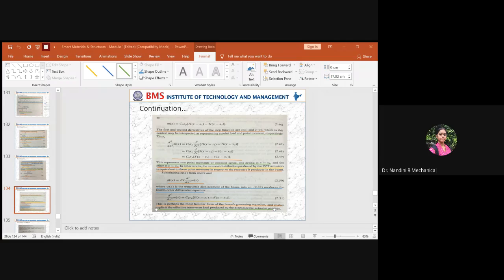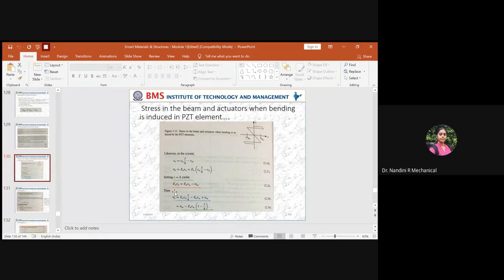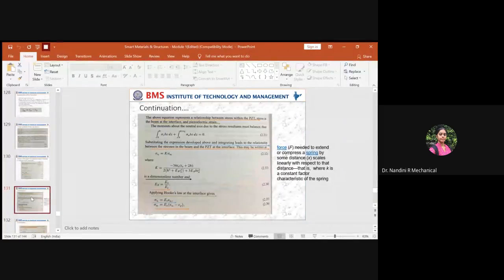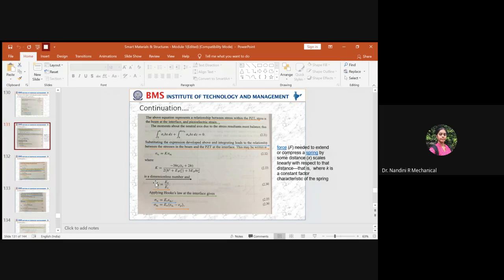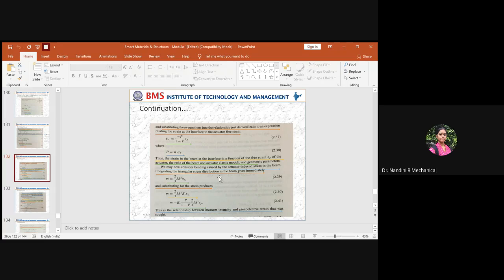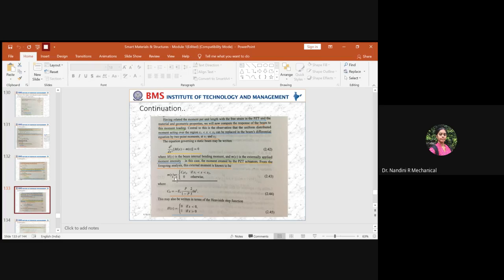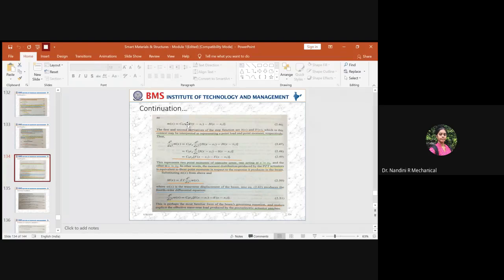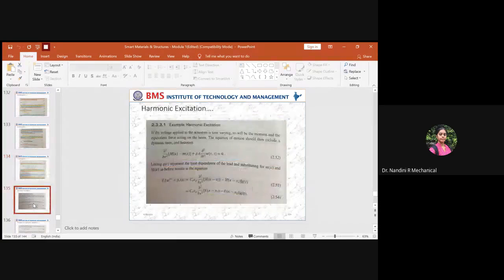Euler Bernouli Model Part 2 M Tech III SEM, Smart Materials & Structures 28 Sept 2020